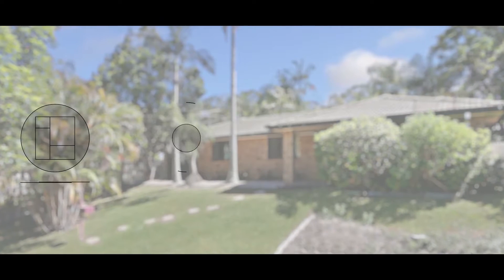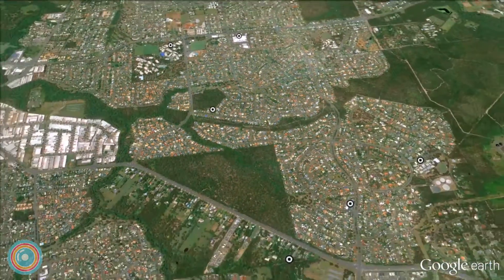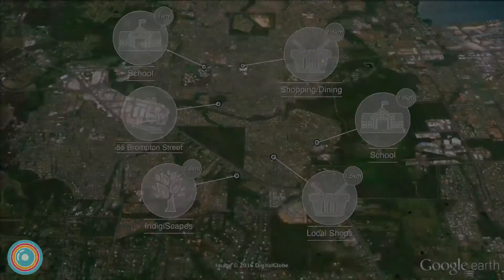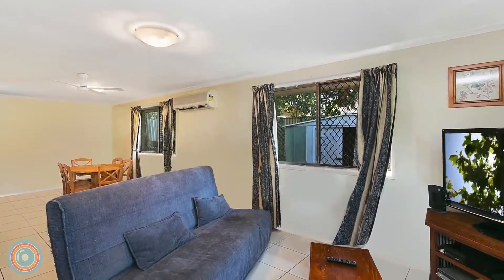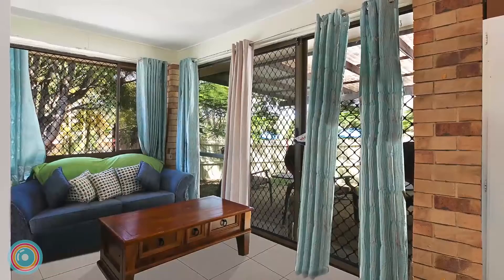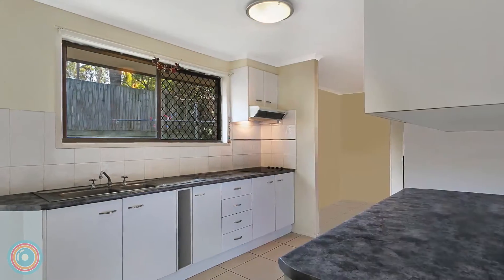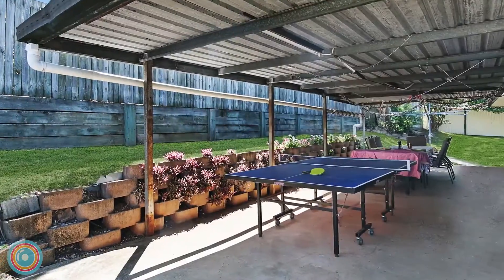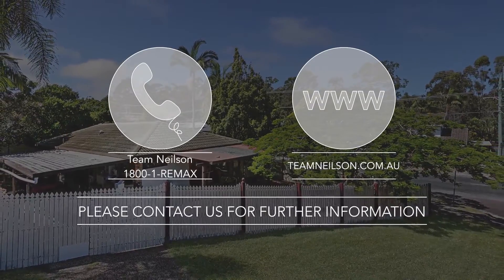For Sale: 55 Brompton Street, Alexandra Hills | Team Neilson RE/MAX Bayside properties 1800-1-73629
INVESTORS OR FIRST HOME BUYER ALERT!

GET INTO THE MARKET RIGHT HERE, RIGHT NOW AND RIDE THE SOUTH EAST QLD WAVE ON THE UP!

* Currently returning $430pw with a great tenant happy to stay on
* Fantastic location in low vacancy area close to schools, shopping centre & transport
* 4 Bedroom with Ensuite
* Corner Block position
* Generous, fenced yard
* A/C in spacious Living Room
* Large Kitchen
* Huge, Private Outdoor Entertainer

CALL TEAM NEILSON NOW, THE PHONE IS RUNNING HOT... TAKE YOUR CHANCE TO GET ON BOARD - PRICED TO SELL, OUR SELLERS ARE CONSIDERING ALL GENUINE OFFERS!

Team Neilson from RE/MAX Bayside properties can be called on 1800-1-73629